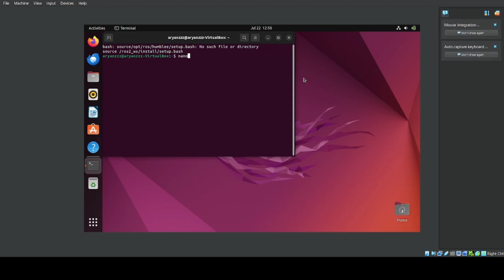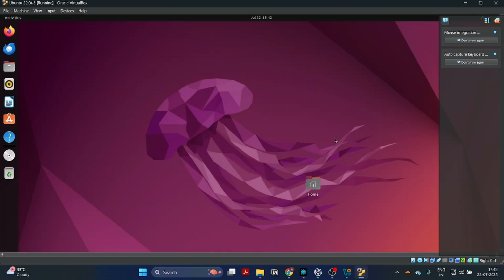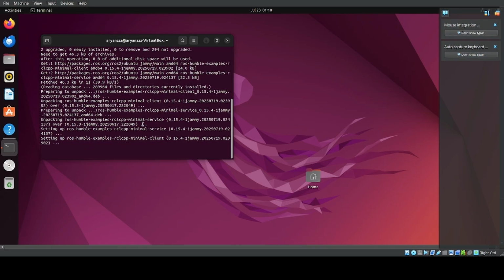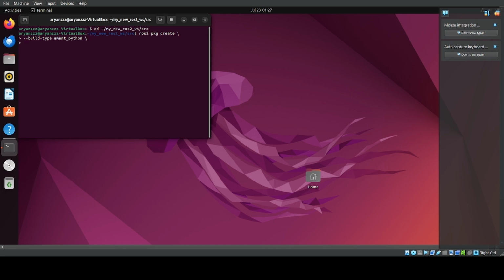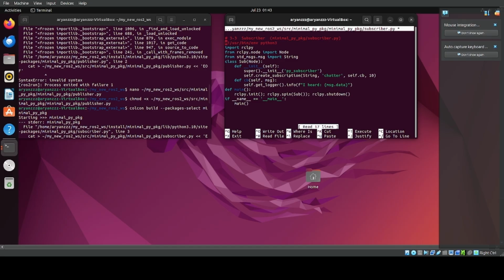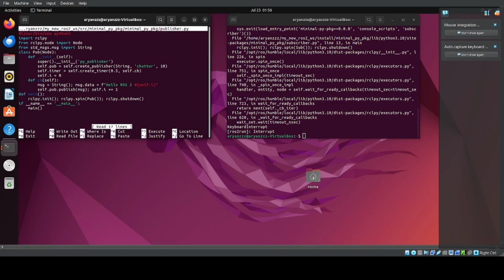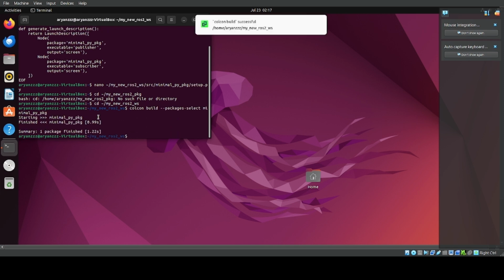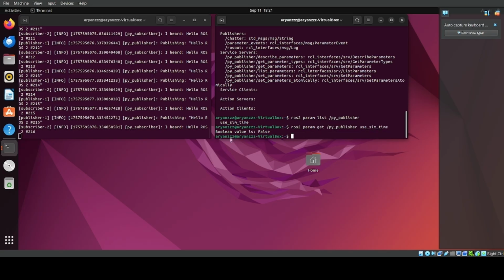ROS 2 for Beginners – Services, Actions, Python Nodes, and Launch Files (Ubuntu 22.04 Humble)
This is the second video in my beginner-friendly ROS 2 series!

Document link mentioned in video (contains all the code and explanation of code)

We recap how to set up your ROS 2 workspace and run your first demo nodes, then dive deeper with new concepts you need to build real robots:

- How robots communicate using topics, services, and actions
- Start multiple programs with a single launch file
- Master the ROS 2 CLI tools for debugging and system management

By the end, you’ll be ready to build and control real ROS 2 applications and take the next step toward visualization, sensors, and research.